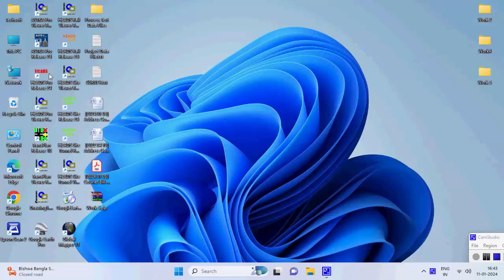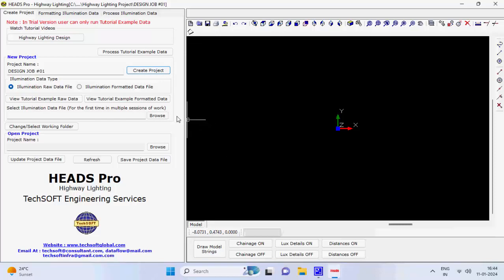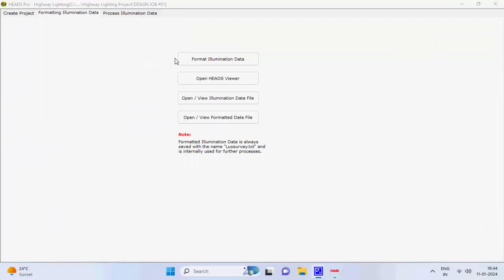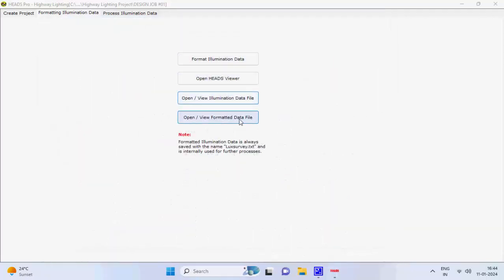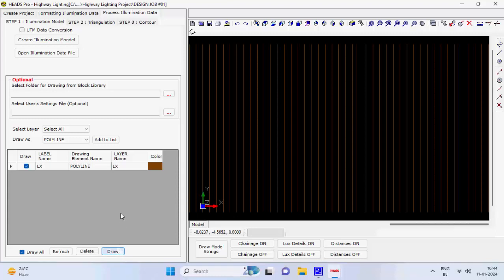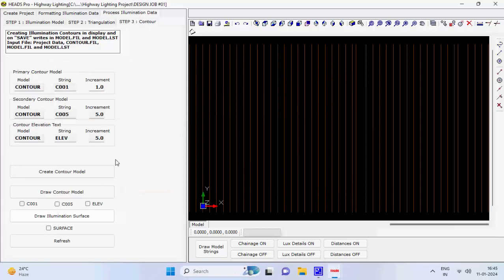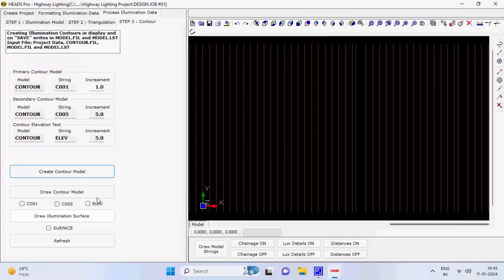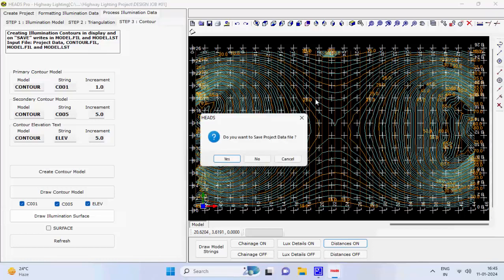Highway Lighting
Night time Visibility and Some Factors

Night visibility of a roadway has been the subject of numerous research studies. There are many factors that influence the night visibility of roadway obstacles. The parameter that seems to be a key to the entire problem is the roadway illumination or brightness as seen by a vehicle driver. The effect of roadway brightness patterns on the visibility of typical roadway obstacles is the principal subject.

Street Lighting Illumination Measurement

A section of the roadway may be selected for measurement of illumination and to study the illumination pattern. An area of 44.5 metres x 25.5 metres on the roadway may be selected.  Here the distance between two consecutive light posts is 44.5 metres and it is measured as the length along the travel direction of the road. The width of the roadway illuminated by the street lights is 25.5 metres. The height of light posts may be 12 metres.

The illumination by reflected light from the surface of the road at every grid point at an interval of 0.5 metre may be measured by illumination meter and recorded in a raw data file along the length and width of the area under the study. The data in the raw data file are to be processed by triangulation and illumination contours. The intended purpose is to study the illumination pattern under individual conditions of input parameters:

Input Parameters:
• The Type of lamp (Mercury, Sodium, Halogen, LED)
• The power of the lamp
• The height of the lamp
• The spacing of the light posts

Checking of Illumination Patterns:

Two basic illumination patterns may be checked and investigated by contour studies, with different Input Parameters as mentioned above:
• Illumination is approximately uniform
• Illumination is considerably non-uniform